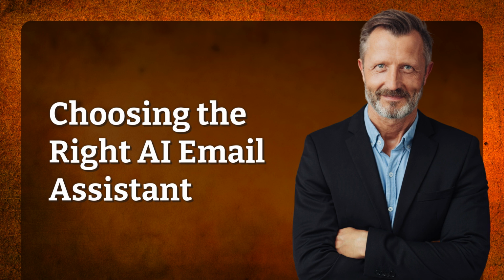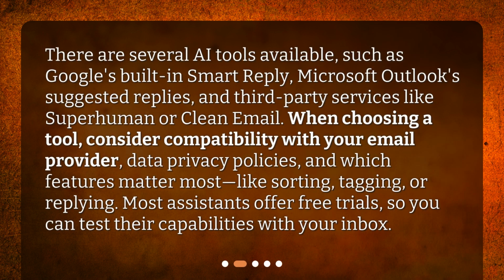Automate Email Sorting & Replies with AI Assistants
AI Email Automation 👉 Learn how to transform your inbox with AI! This tutorial shows you how to set up AI assistants for automatic email sorting and smart replies, boosting productivity and keeping your inbox organized. Perfect for anyone looking to streamline email management using the latest technology.

00:00 🔹 Introduction to AI Email Automation
00:30 🔹 Choosing the Right AI Email Assistant
01:05 🔹 Setting Up Inbox Sorting Automation
01:35 🔹 Automating Smart Replies with AI
02:10 🔹 Tips for Safe and Effective Automation

📌 AI-Powered Apps & Automation Tools 🔸 Productivity Automation with AI Tools 🔸 Automating Email Sorting and Replies Using AI Assistants